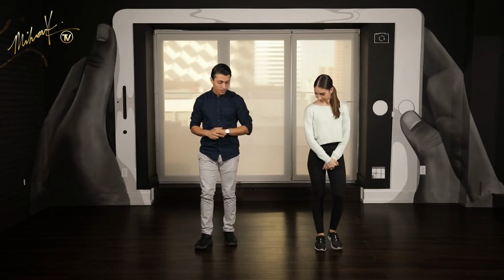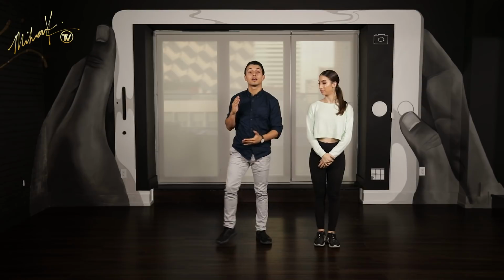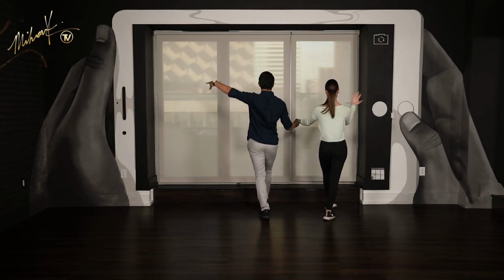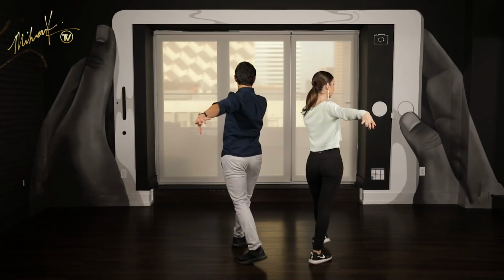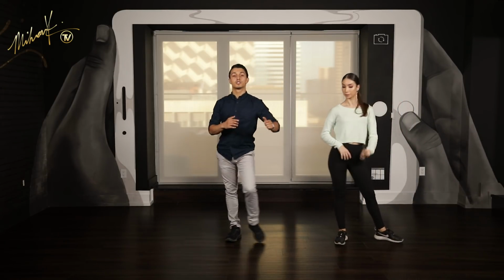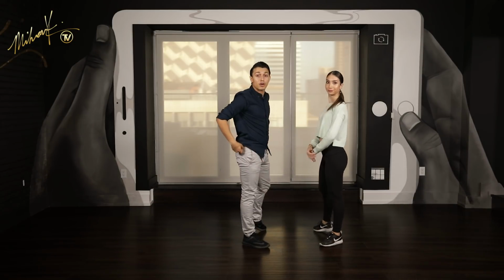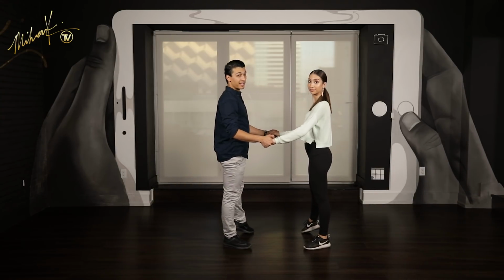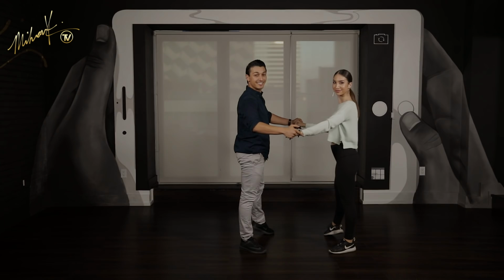Basic Latin Ballroom Steps with Partnering (Ballroom Dance Moves Tutorial) | MihranTV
Ballroom dance moves tutorial for how to do the basic latin ballroom steps with partnering, featuring Paul Karmiryan and Alisa Davtyan.